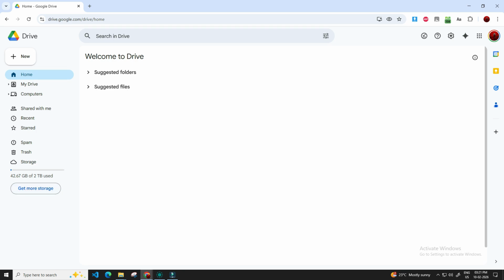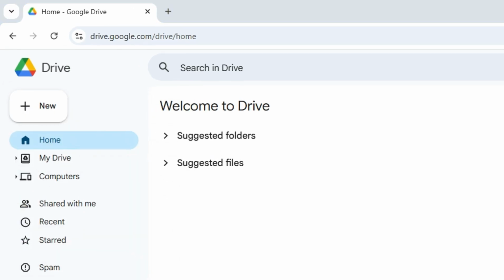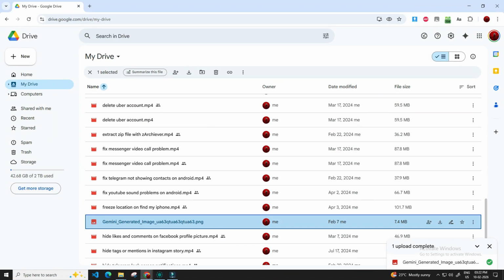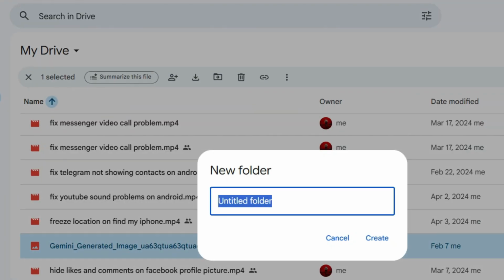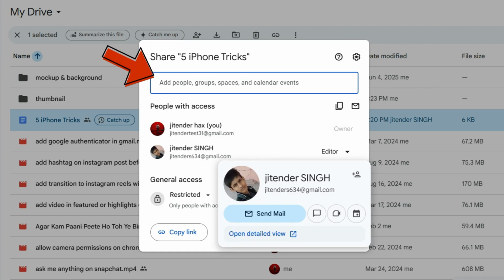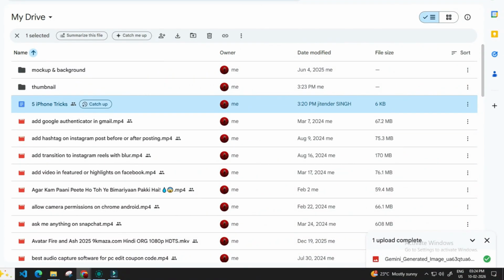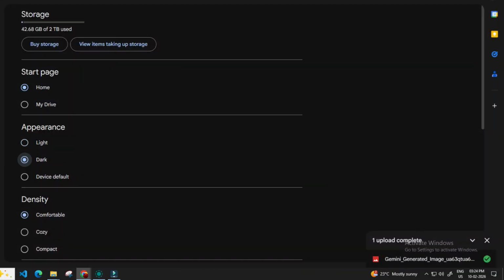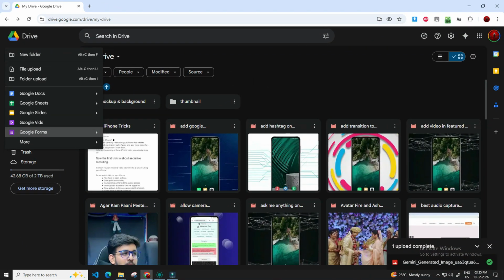🎯 How to use google drive | ☁️ Beginner’s Guide to Google Drive Storage